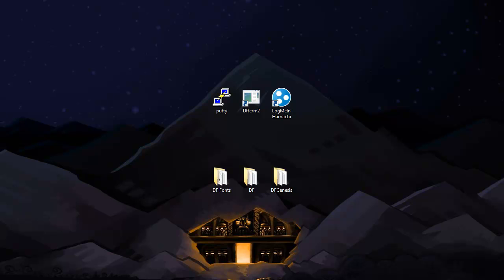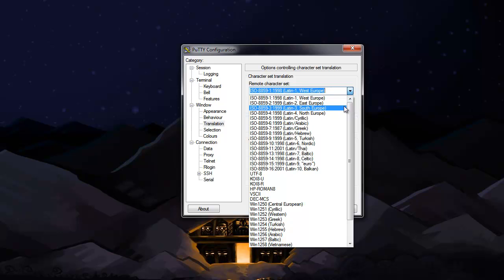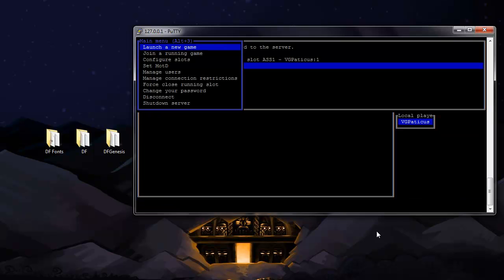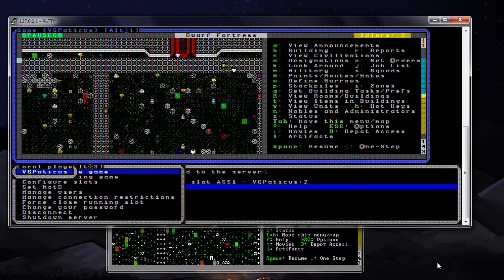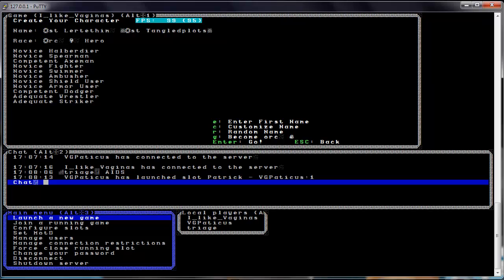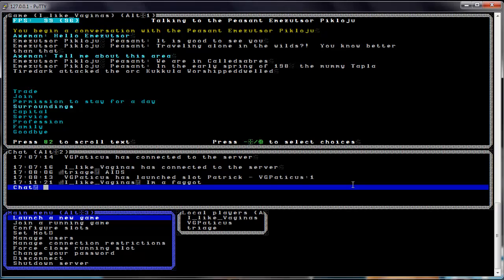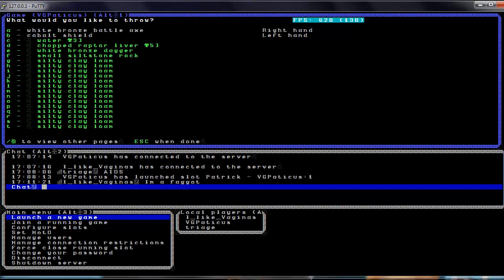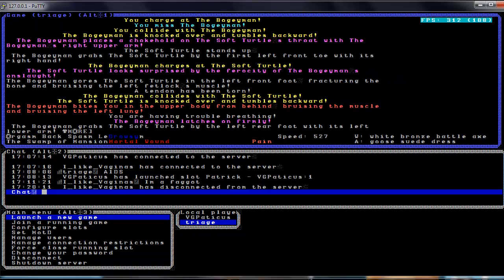Dwarf Fortress Tutorial Episode 6 - Multiplayer Dwarf Fortress!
You can get Hamachi which you can use to set up a Lan address to play with your friends from...

You can get the ASCII version of DF Genesis to make the Multiplayer Adventure mode more fun, from...

For the one who asked, my wallpaper...